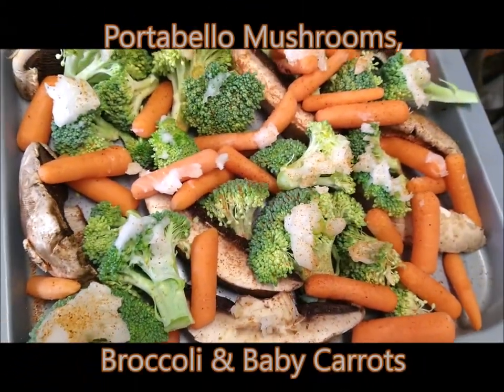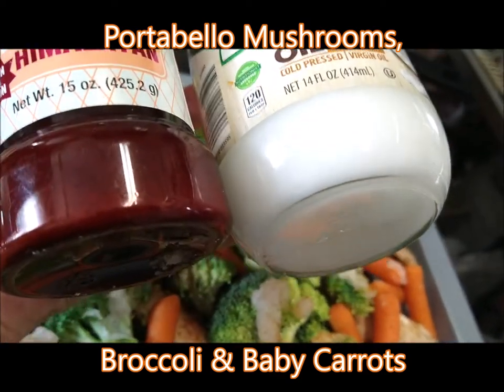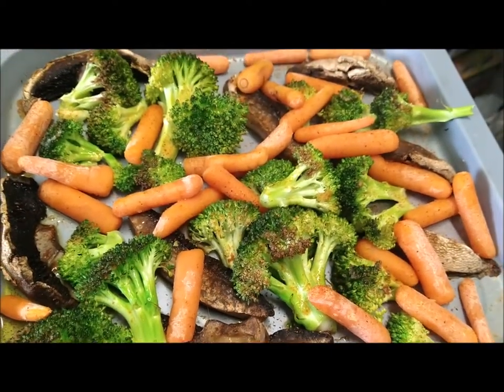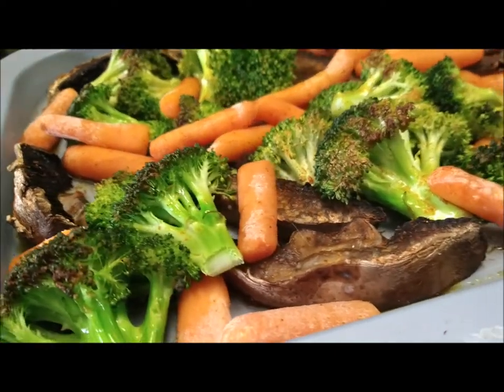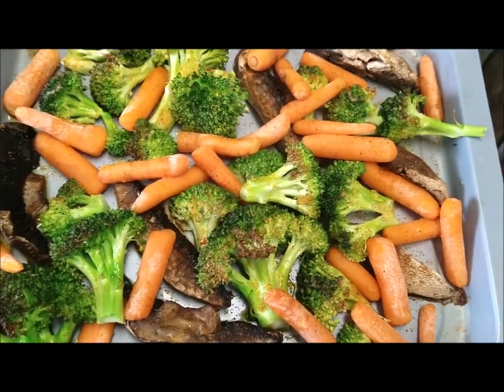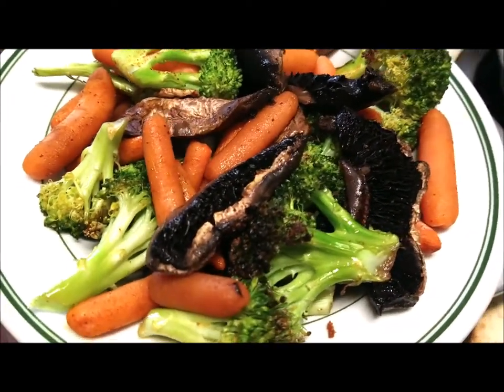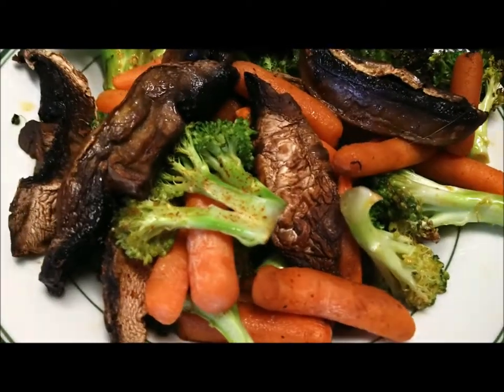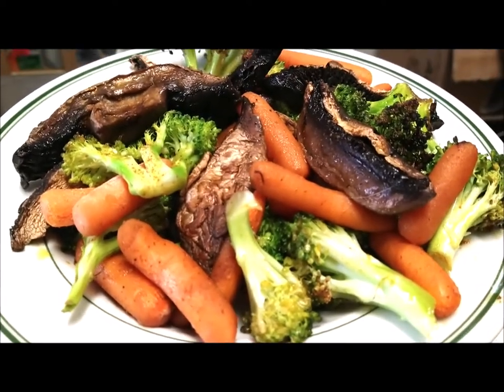Simple Baked Meals / 5 Ingredients / Vegan / Vegetarian / Portobello Mushrooms / Broccoli / Carrots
Simple Baked Meals / 5 Ingredients / Vegan / Vegetarian / Portobello Mushrooms / Broccoli / Carrots, all Baked in a SIMPLE TABLE TOP OVEN (Emeril Lagasse), Quick and EASY!